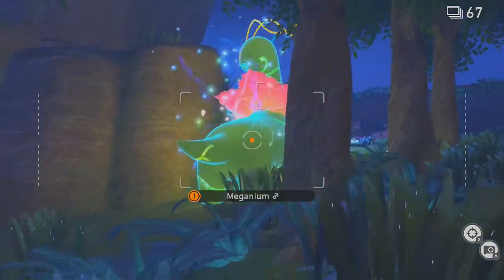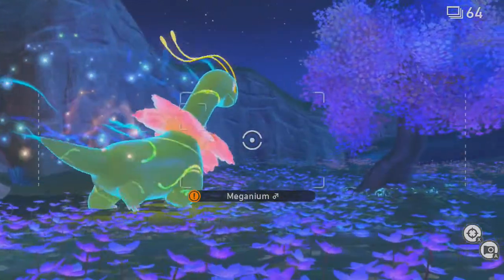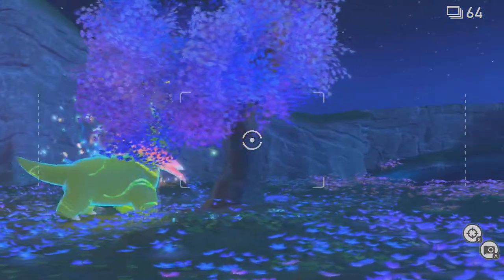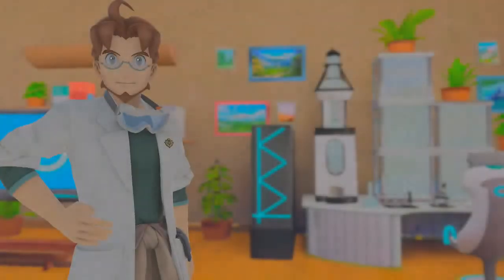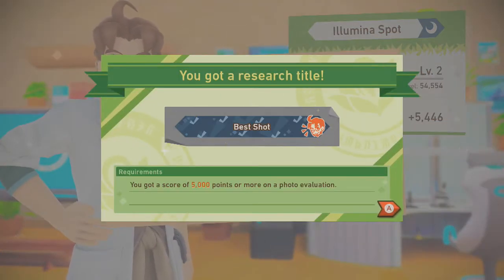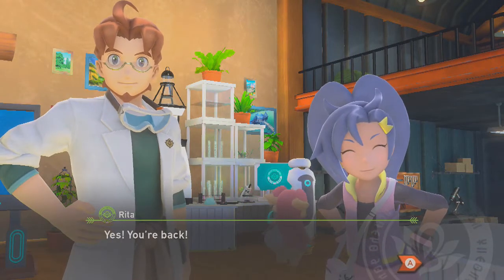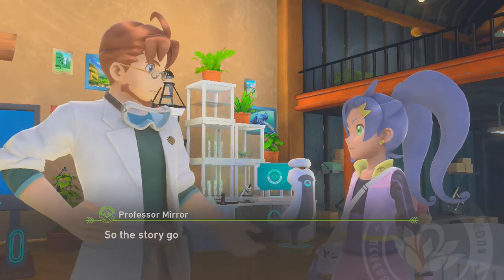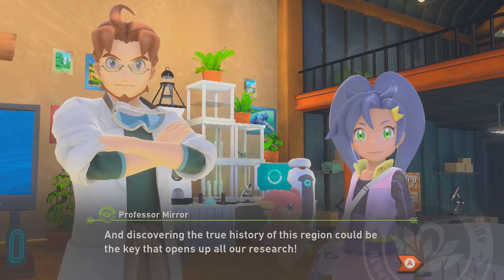Let's Play New Pokemon Snap Part 2 - The Bonking Begins!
Just like old times, the fruit is perfect for whacking everything we see!